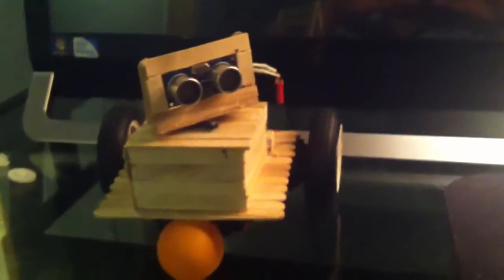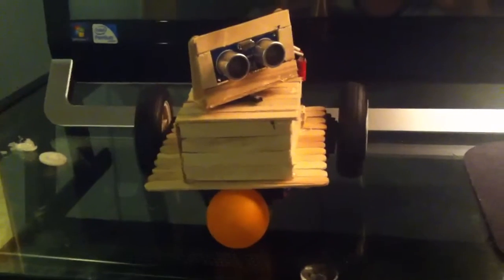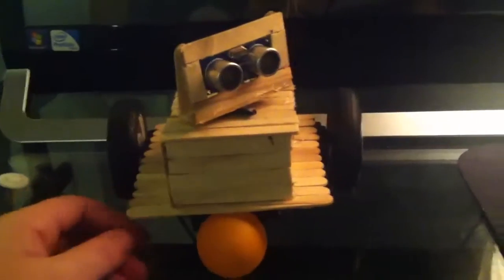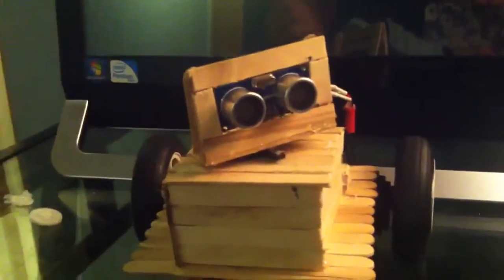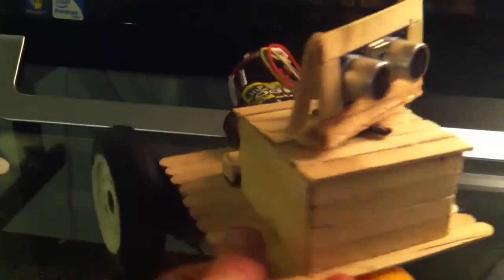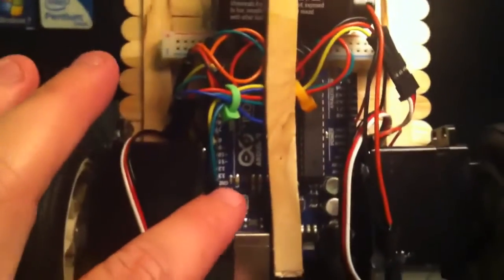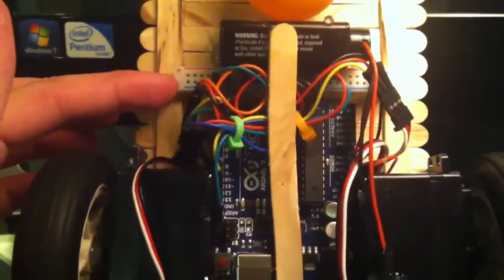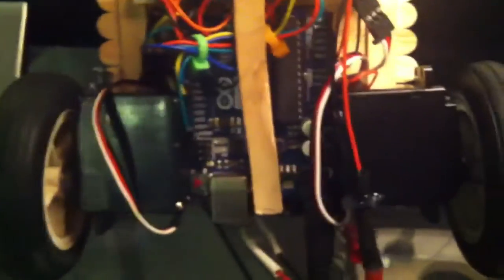***Obstacle Avoiding Arduino***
This is the 2nd version of this robot his name is James Woody and down below i have the code and everything you need to make this robot.